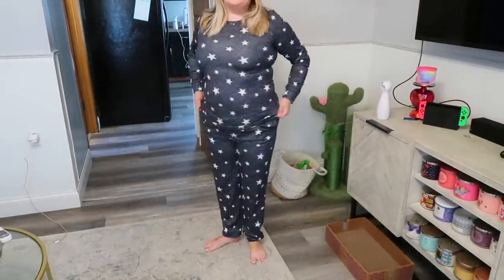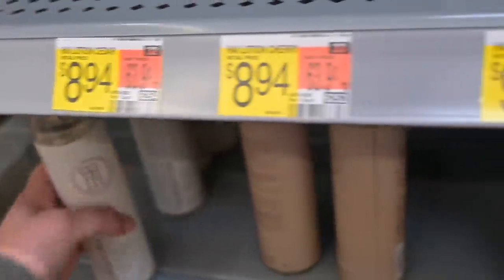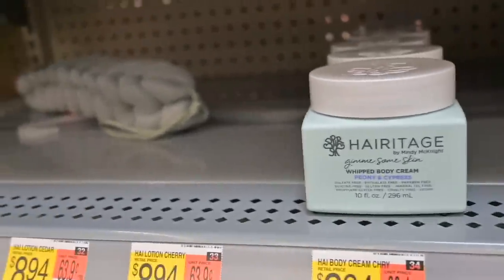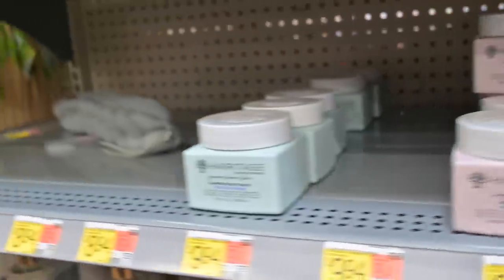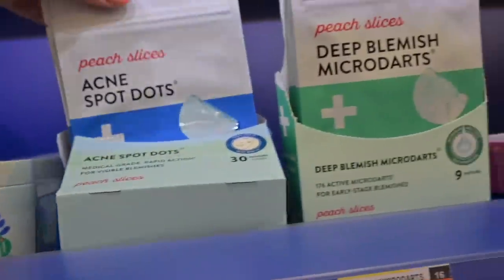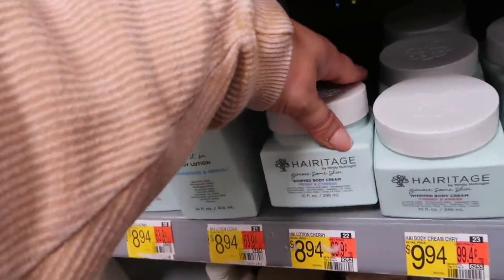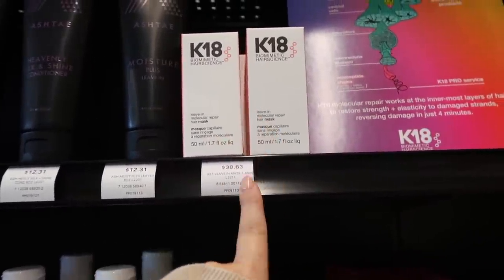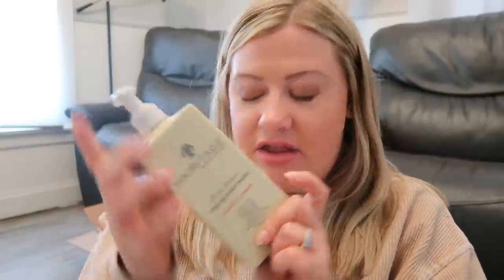HYGIENE SHOP WITH ME! 🫧 New Body Care at Walmart + Tree Hut Birthday Cake Scrub!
HYGIENE SHOP WITH ME + HAUL! WALMART & TARGET FINDS

30%OFF code:  Leah30
Loungewear Items in the video:
Ekouaer Waffle Knit Pajamas Set
Ekouaer Silk Cami Shorts Set
Ekouaer Star Pajama Set Long Sleeve

♡BODY PRODUCTS MENTIONED:
TPH Indulge Me Mist
TPH You Better Glow Mist
Hairitage Cedarwood + Neroli Scrub
Hairitage Whipped Body Cream Cherry + Amber
Hairitage Body Wash
Tree Hut Watermelon Bath Soak
Tree Hut Birthday Cake: not out yet!
Body Proud Dry Oil